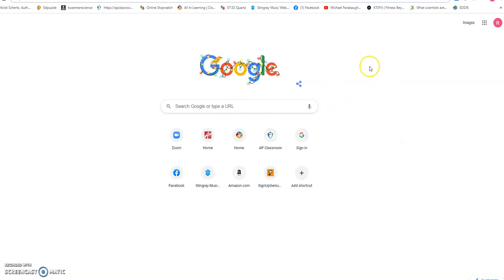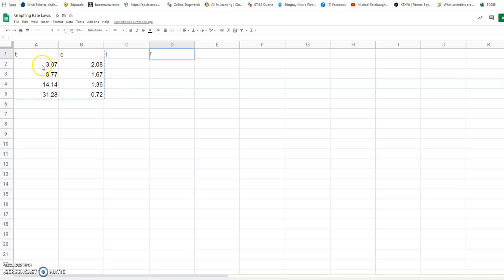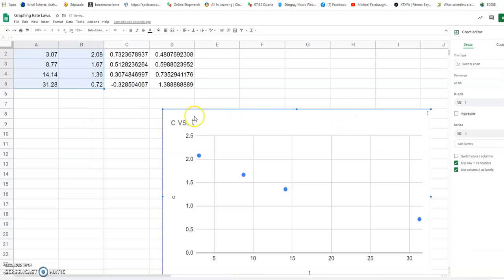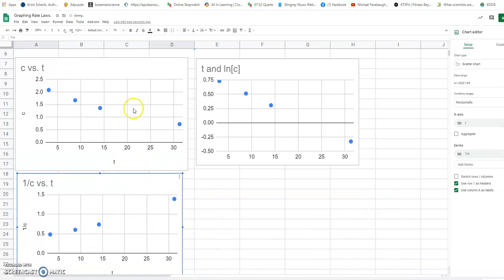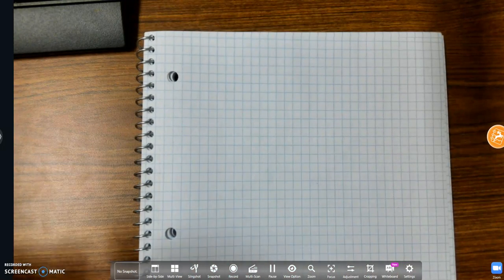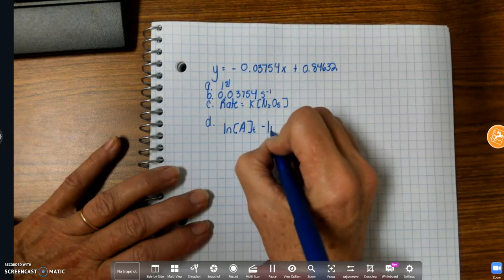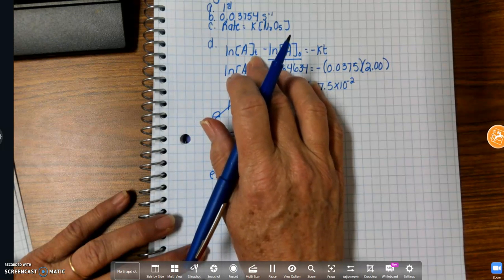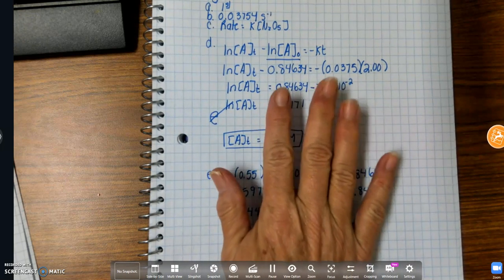Graphing Rate Laws with Google Sheets